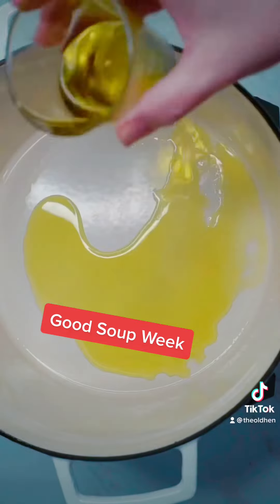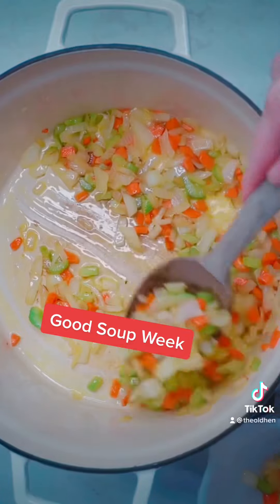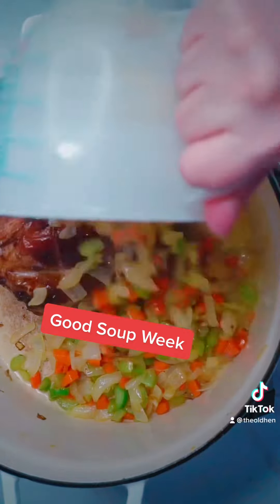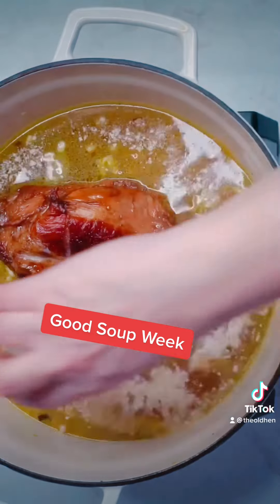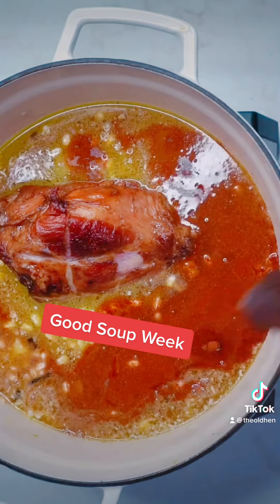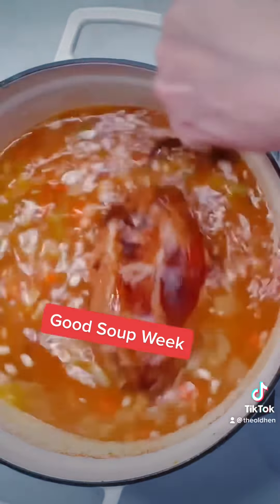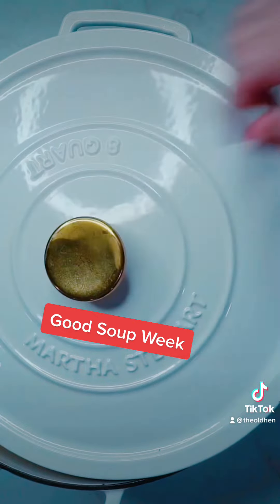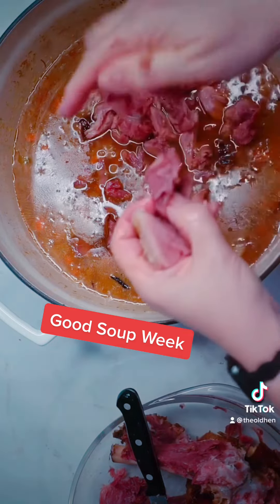Ham & Navy Bean Soup